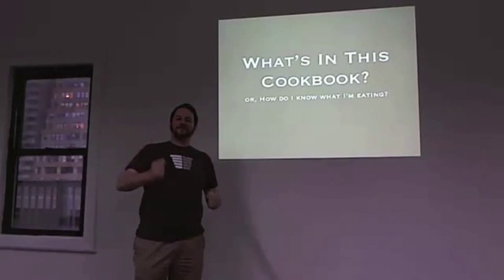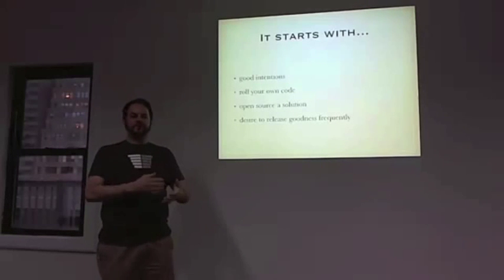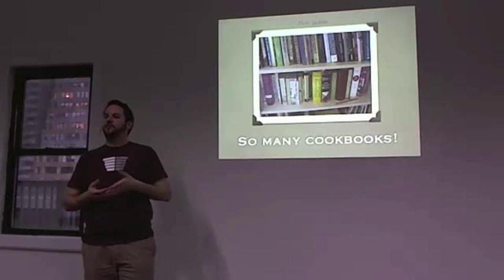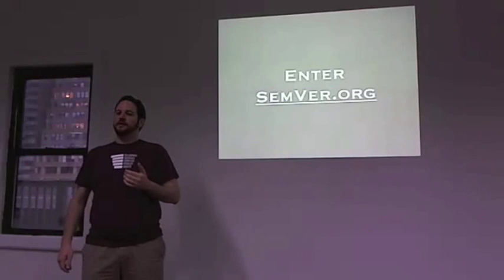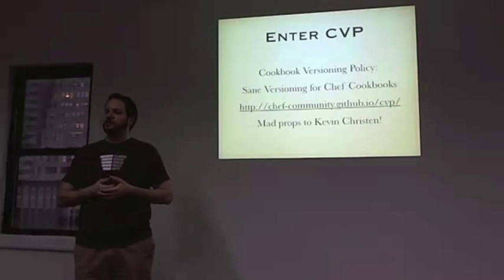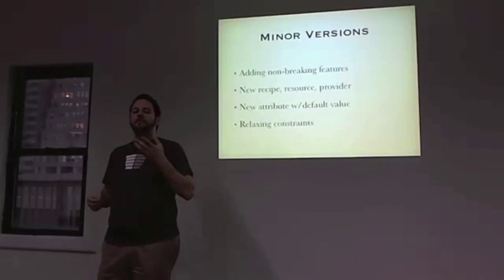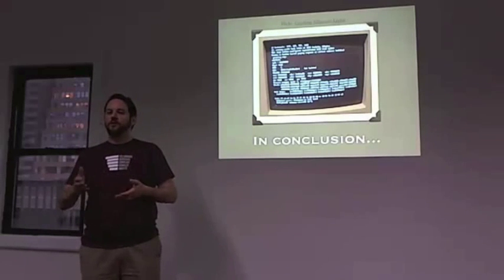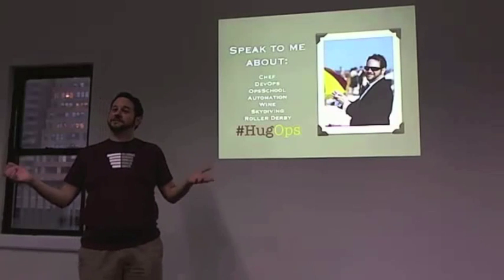Hacking Daily DevOps: What's in this Cookbook? - Mike Fiedler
DevOps Meetup NYC hosted by Datadog

Are you a victim of Chef dependency hell? Common conventions for versioning numbers are often overlooked by Chef developers and can cause unexpected problems during upgrades. At this Thursday's DevOps Meetup, Mike will talk about conventions and policies for Chef version numbering.